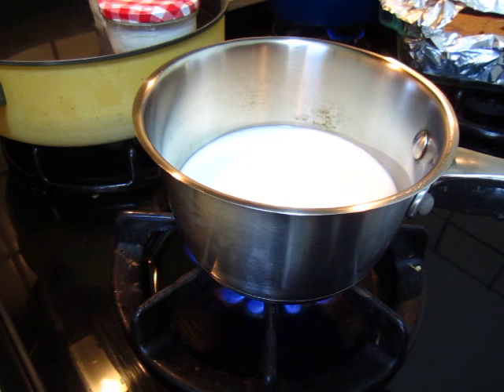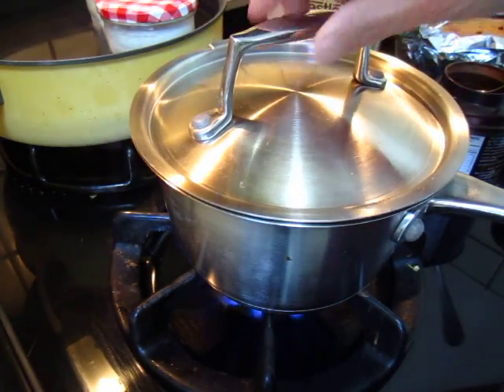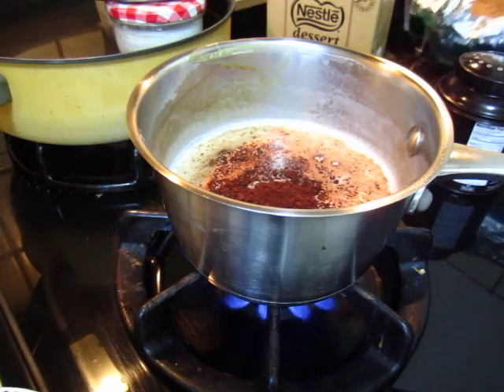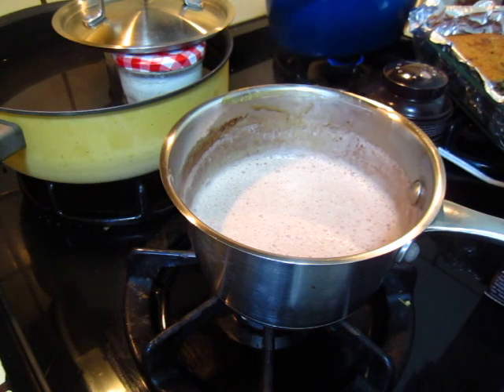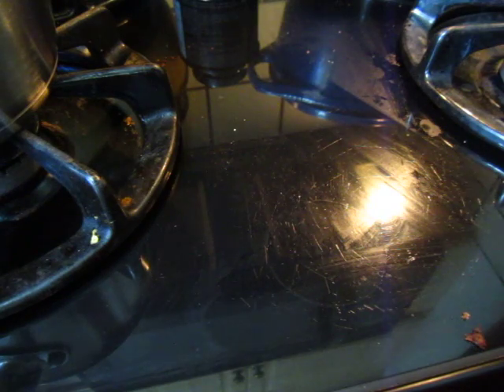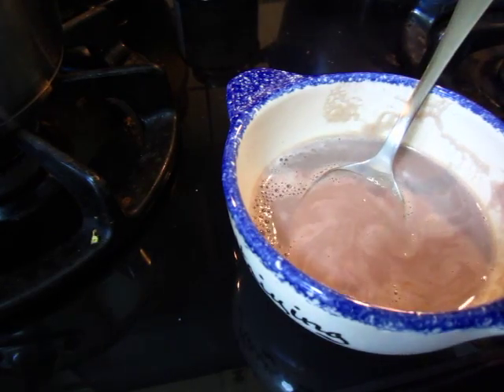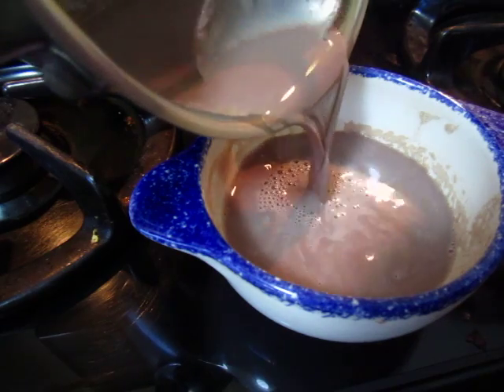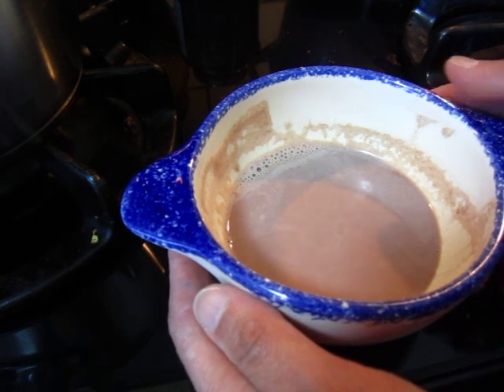Sunday afternoon chocolate